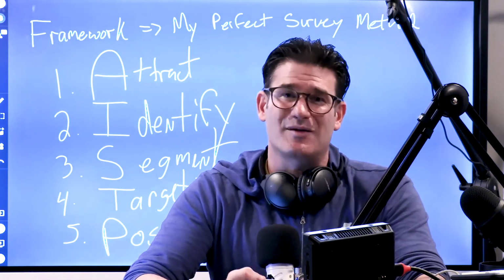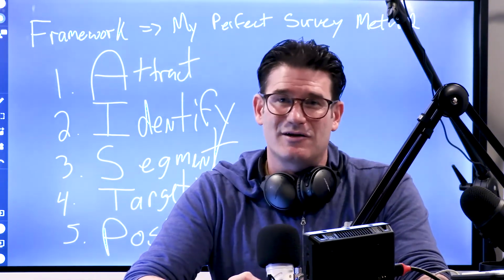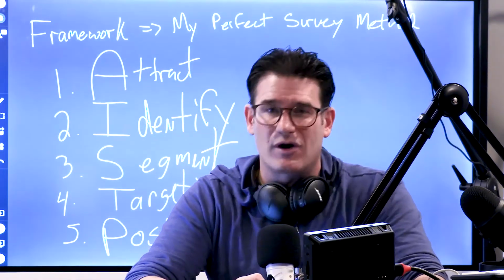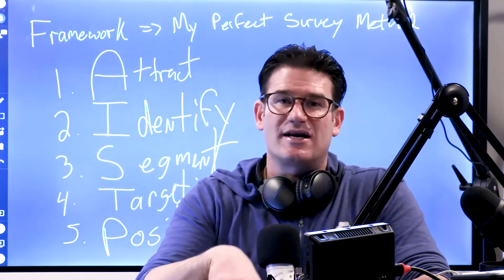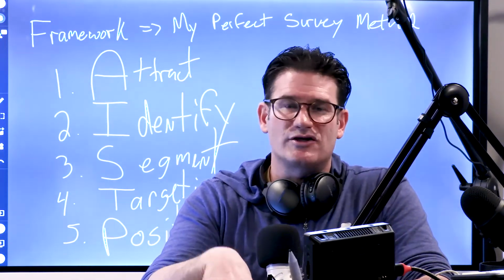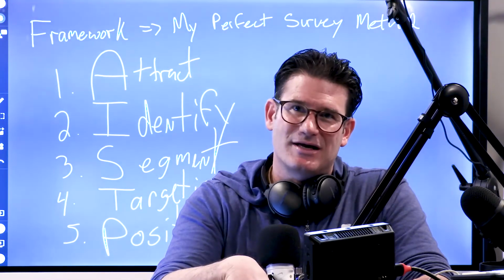Why the Perfect Survey Method Is a HUGE Game-Changer for Real Estate Agents (+ Examples)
Now that you know all about my Perfect Survey Method, I want to show you some real-world examples!

Here's what you need to know. These five steps for building the perfect survey will work for ANY business, in ANY industry, selling to ANY niche.

I've done lead generation for every type of business you can imagine - and I ALWAYS got results.

Today, I will dive into how some well-known companies use this same method and provide a complete breakdown of their survey lead generation process.

These are billion-dollar companies we're talking about! And I'm not using anything confidential here - you can go to their website right away, take their survey and see for yourself.

I went through their survey funnels, reverse-engineered them, and I'm going to explain how they work.

Let's jump into the show!